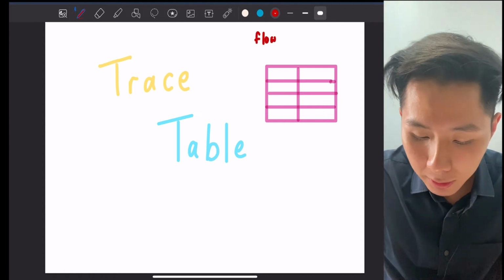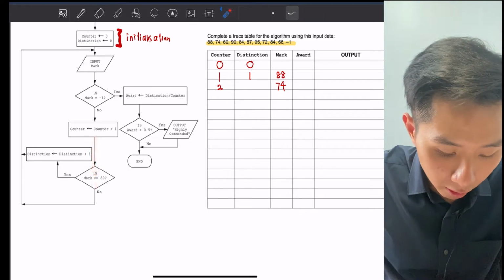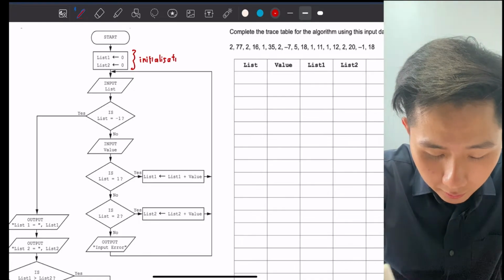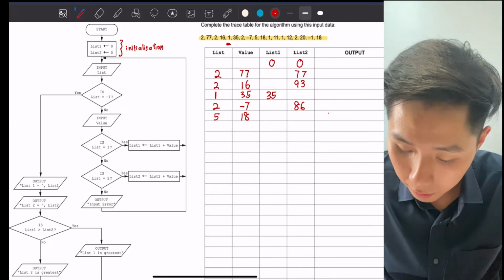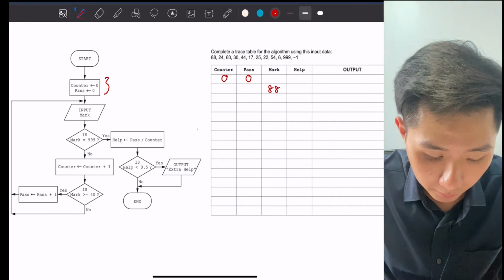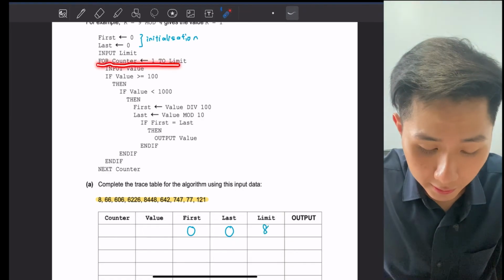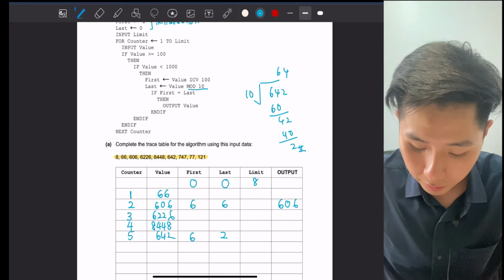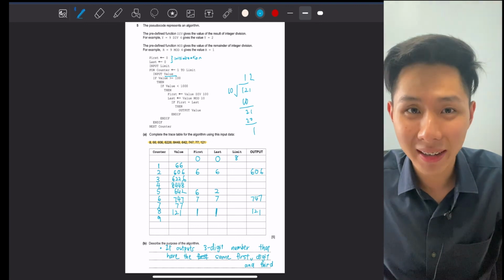Topical Past Year Questions: Trace Table